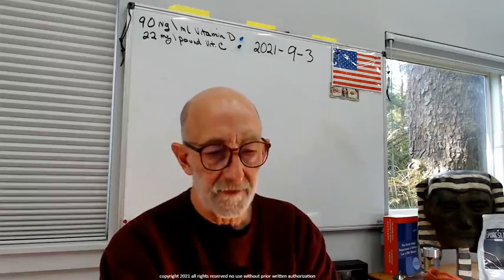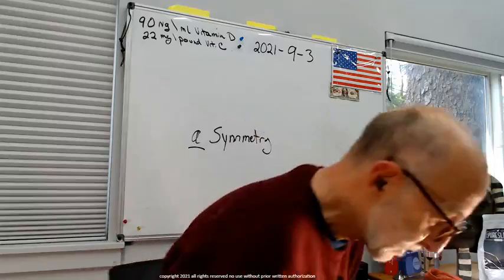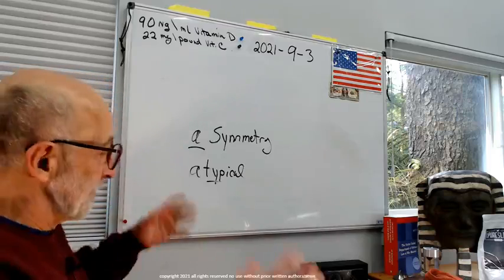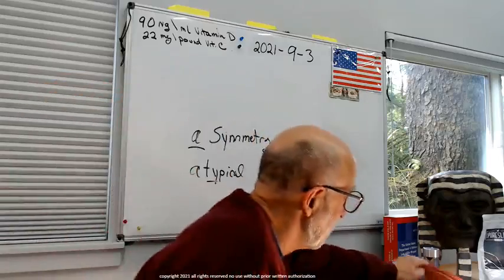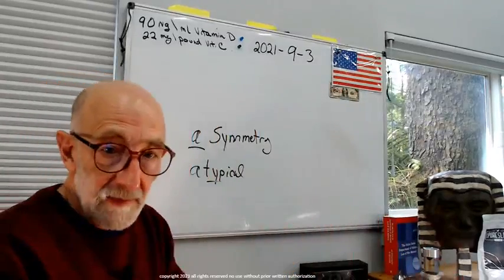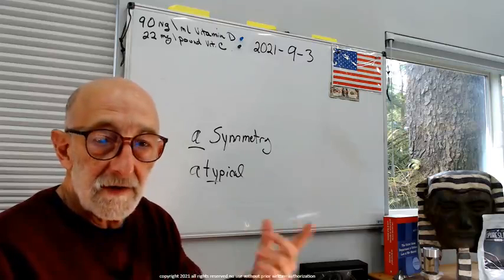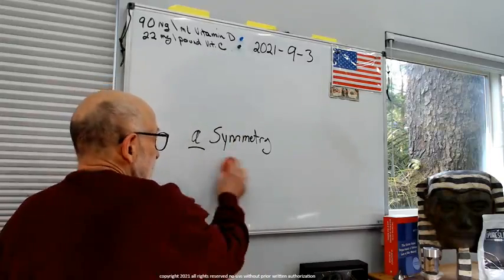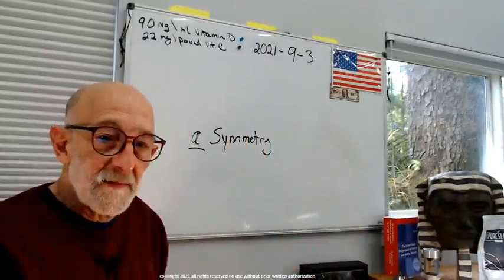Clif High - ASYMMETRY WOO - EXPLORERS' GUIDE TO SCIFI WORLD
it is the best of times, it is the worst of times, it is always asymmetric